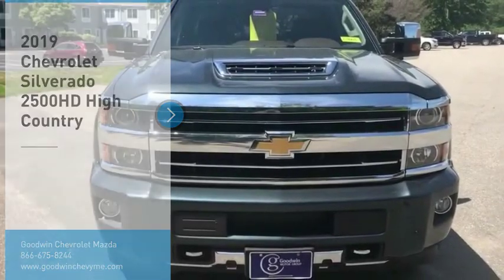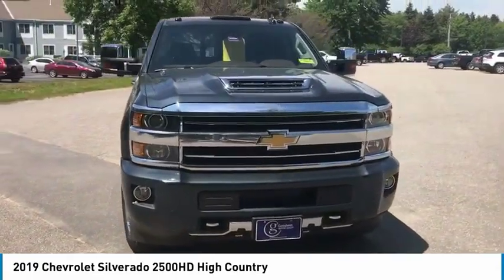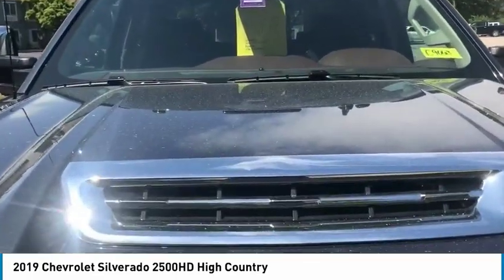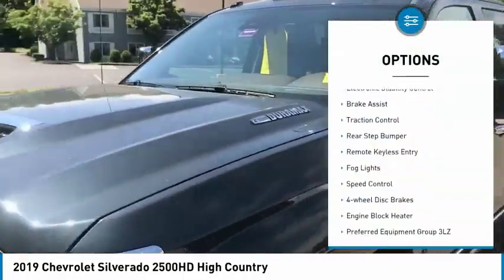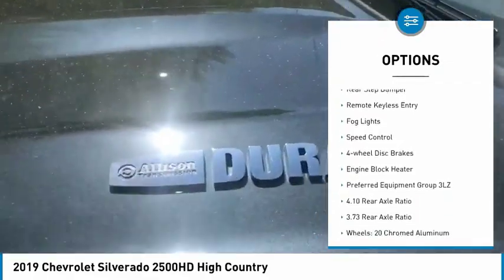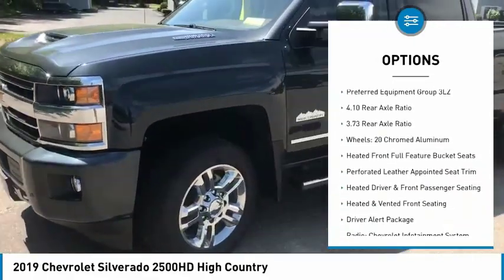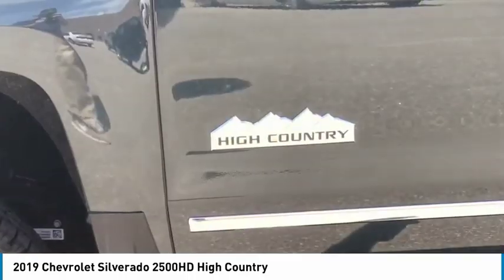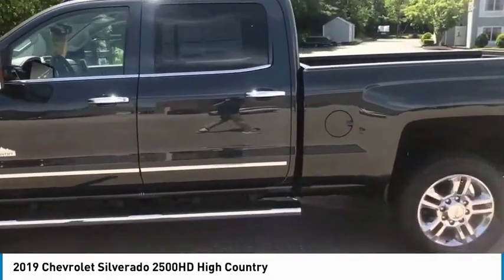2019 Chevrolet Silverado 2500HD Brunswick ME C9063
2019 Chevrolet Silverado 2500HD High Country

You'll love this 2019 Chevrolet Silverado 2500HD. This is a truck you'll want to take home. Call and get in touch with Goodwin Chevrolet Mazda directly, and be the first to open the truck door today!